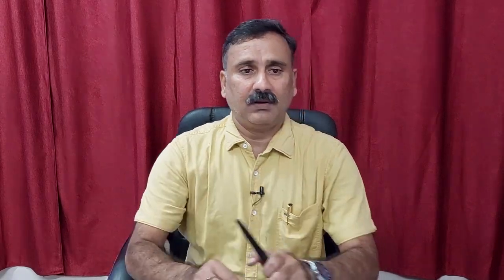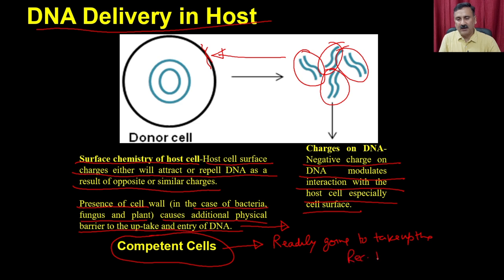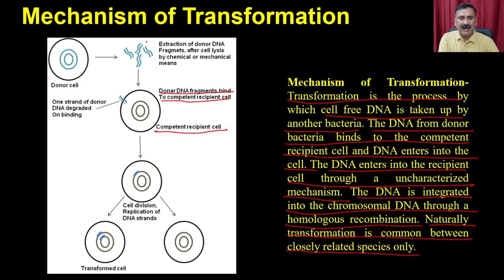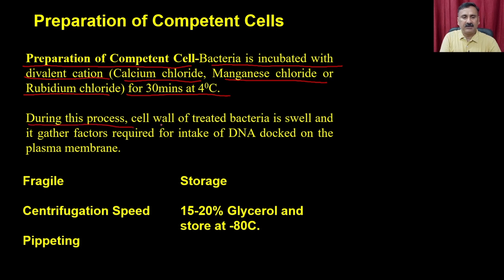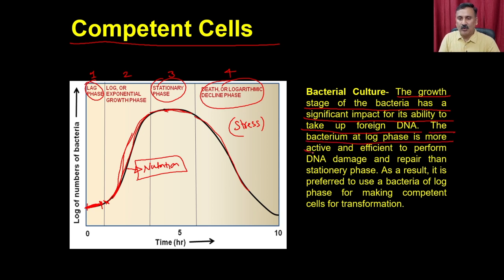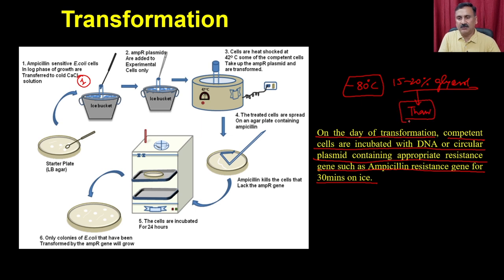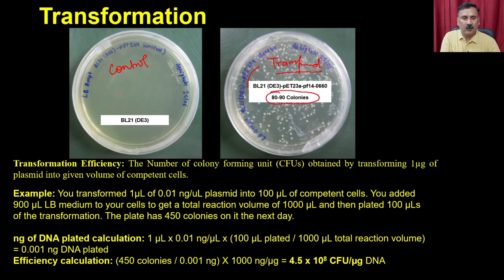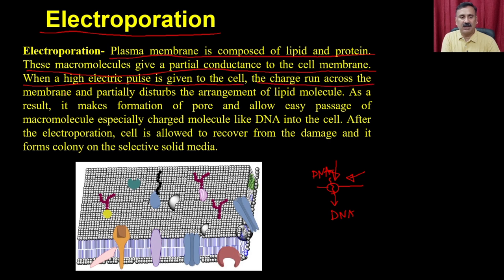Lec 17: DNA Delivery in host (Part-I)